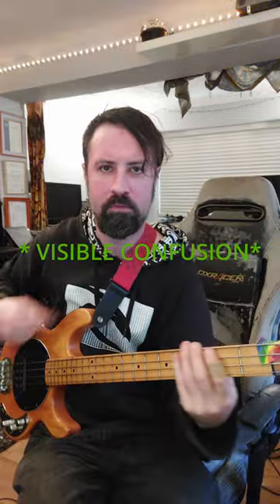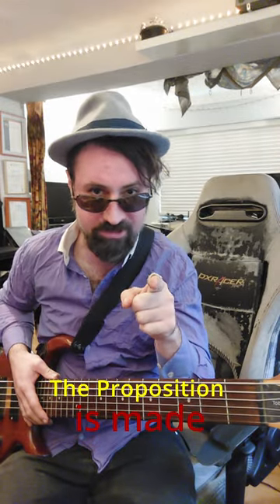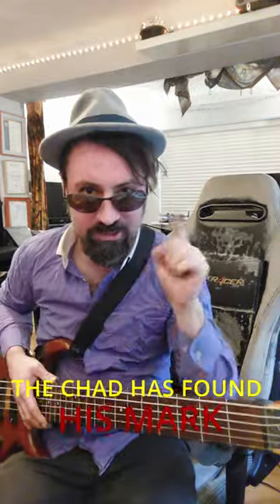Extend the range of your bass! BOOM!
I am a multi-instrumentalist including: bass, guitar, drums, piano/ keyboards, as well as being a singer, composer and all round musician type.